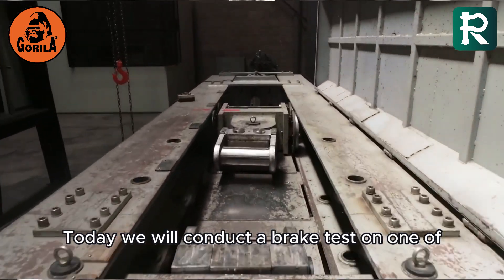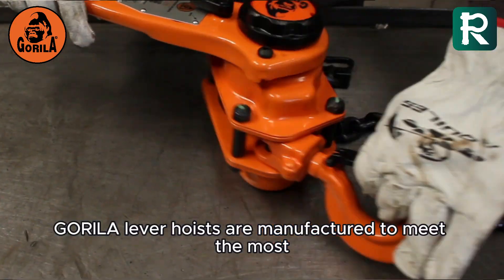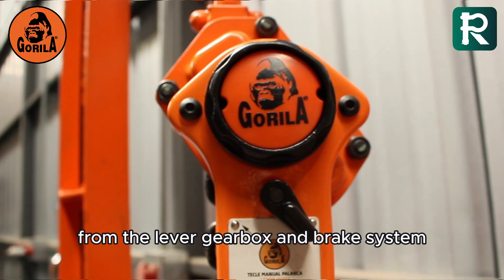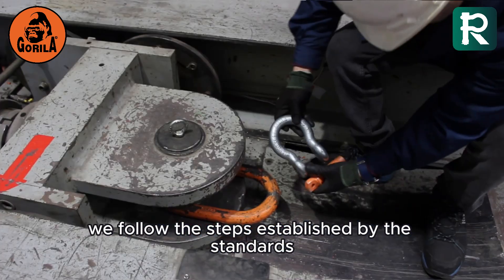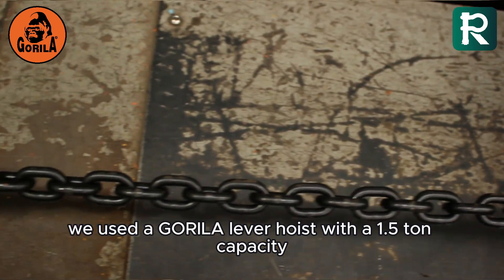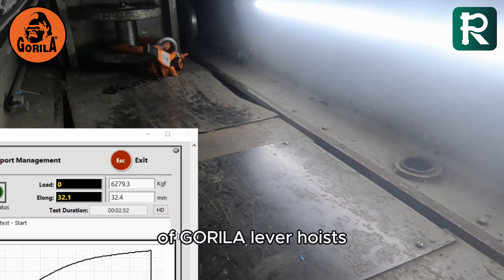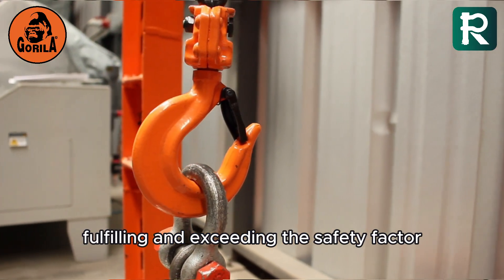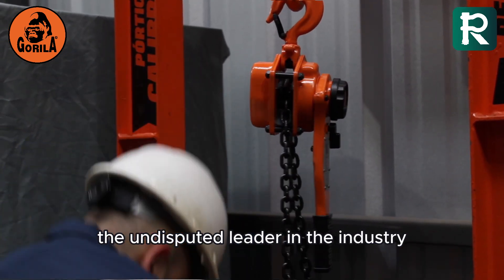1.5t Lever Hoist rupture test.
Today, we’re showing you the strength of our 1.5t lever hoist.

Work safe, work smart, work with Gorila.